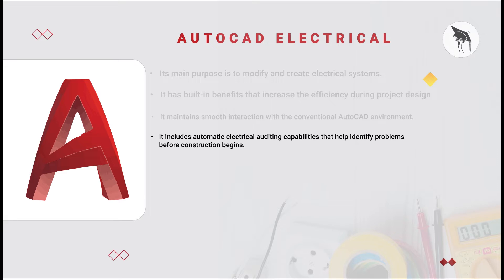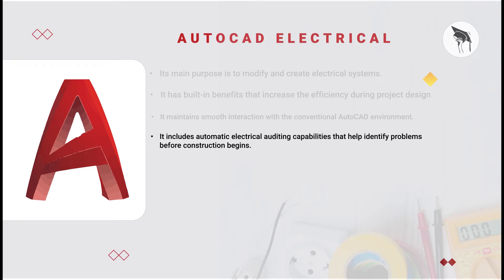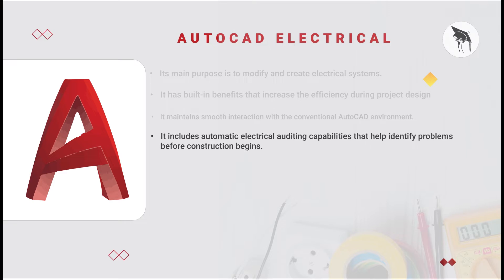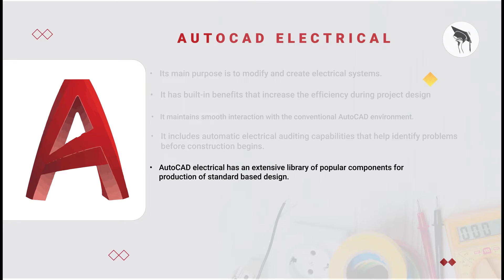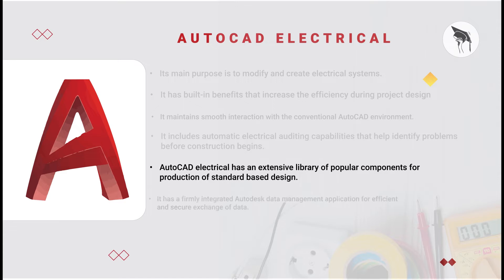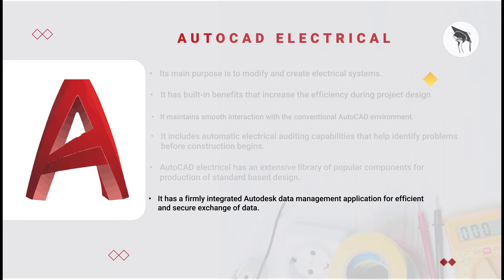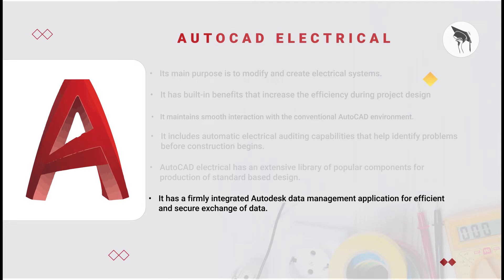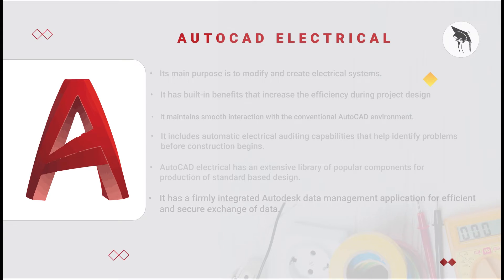What is AutoCAD? Where is AutoCAD Used? (AutoCAD Essentials 1)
Learn more about what AutoCAD is and how it is used in various disciplines in this Video.

Timestamps
0:00- Intro
0:07-What is AutoCAD?
1:03-AutoCAD for Electrical Engineers
2:03-AutoCAD for Architects
3:02-AutoCAD for Civil Engineers
3:50-AutoCAD for Mechanical Engineers
4:43-AutoCAD for Surveyors